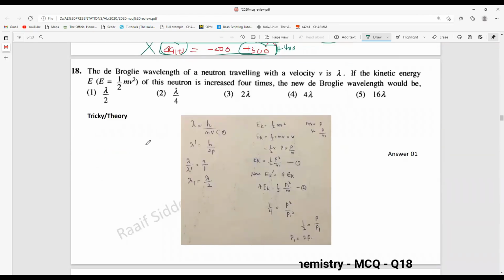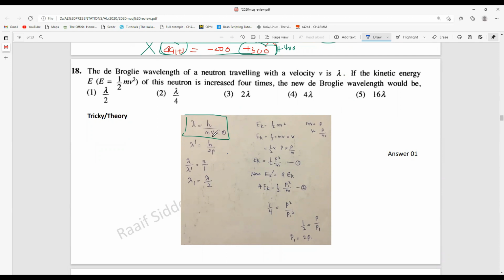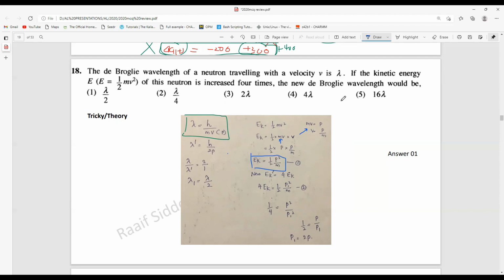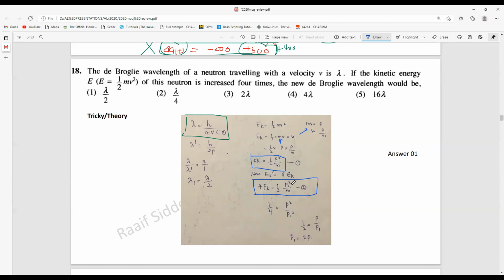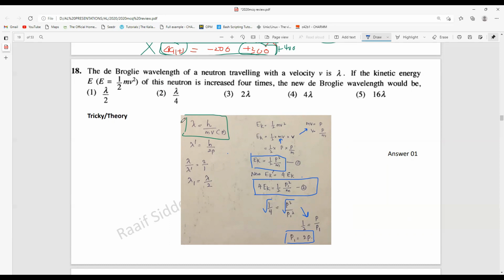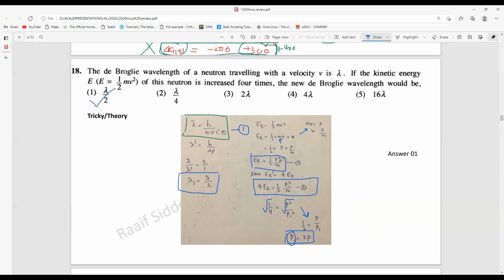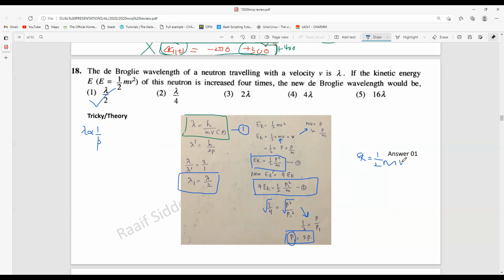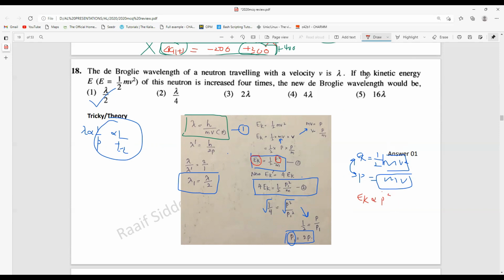2020 AL Chemistry - MCQ 18